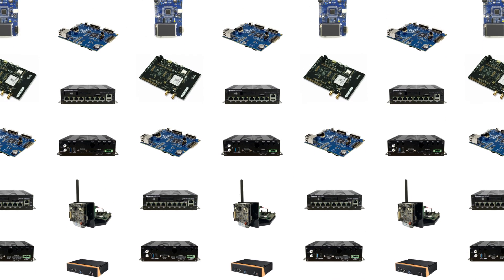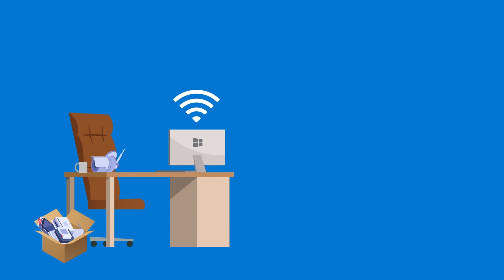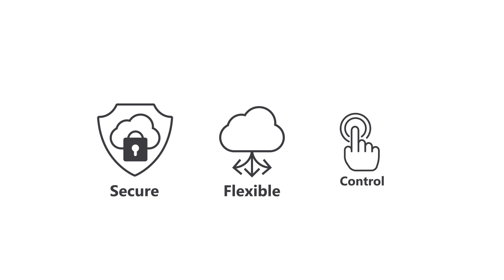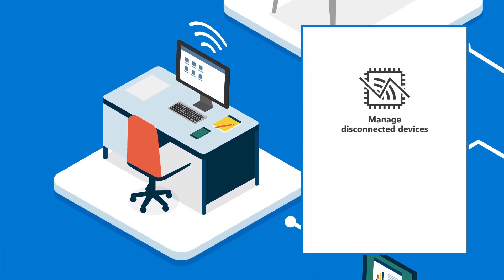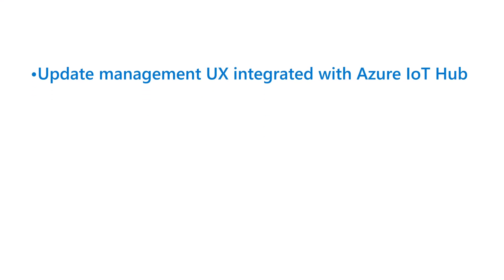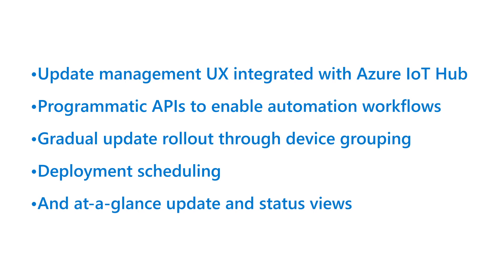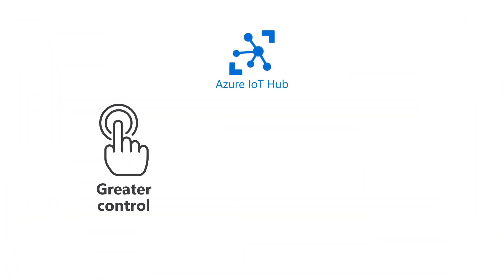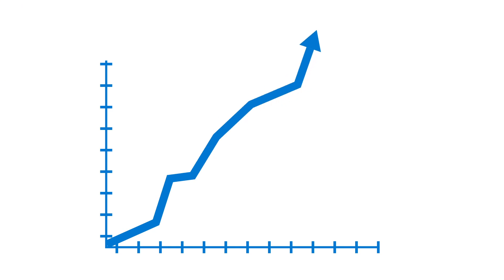Device Update for IoT Hub: Connect, update, and mange devices at scale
As IoT solutions are adopted at increasing rates, it’s important for organizations to be able to publish, distribute, and mange over-the-air updates across device networks. Device Update for IoT Hub is designed to provide optimized deployment and targeting through integration with Azure IoT Hub—and it works for everything from tiny sensor devices to gateway-level modules.

Learn more about enabling a streamlined update process for Azure IoT devices